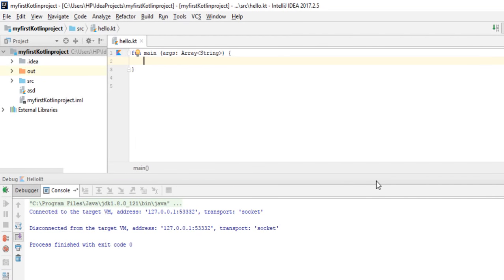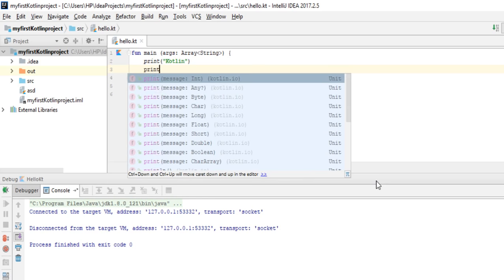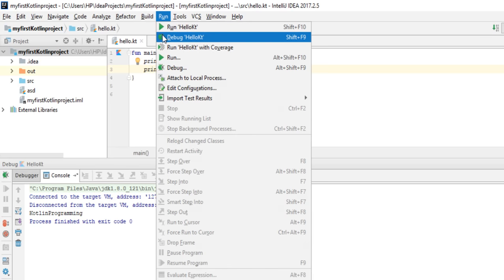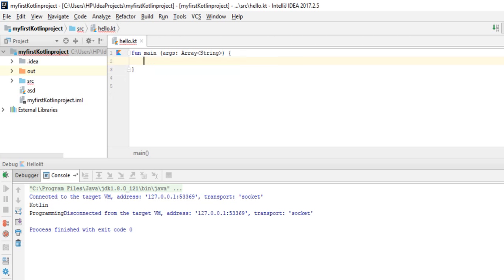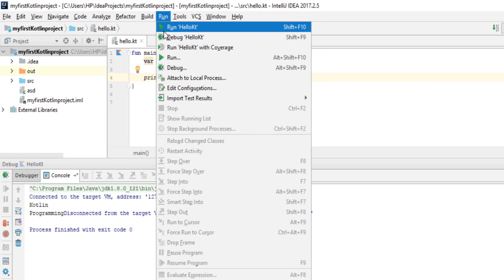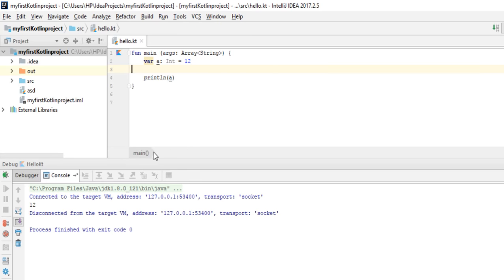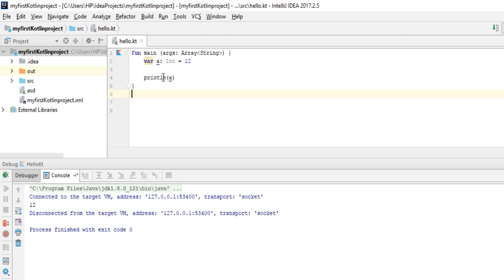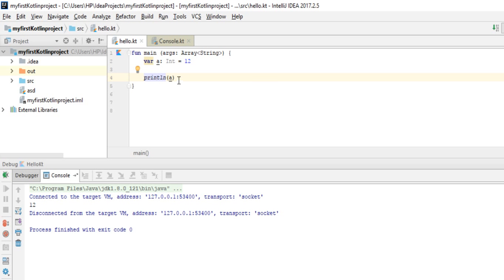Kotlin Tutorial - Chapter (20): Kotlin Output